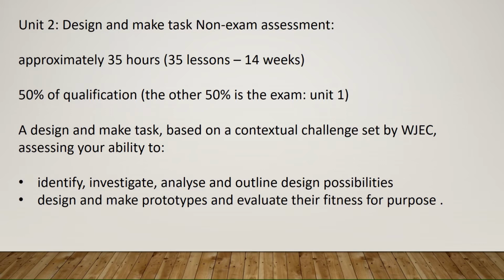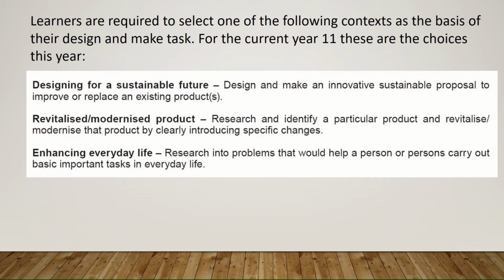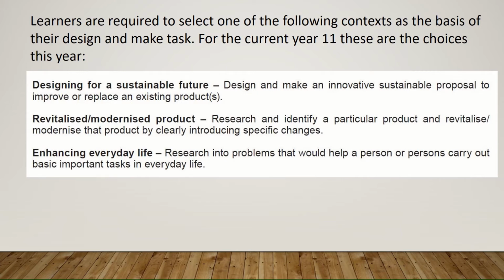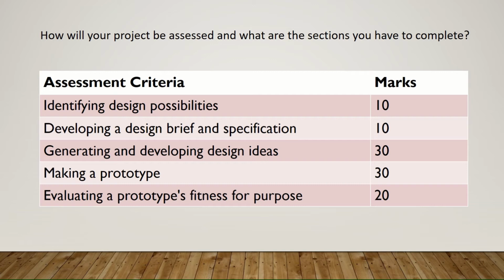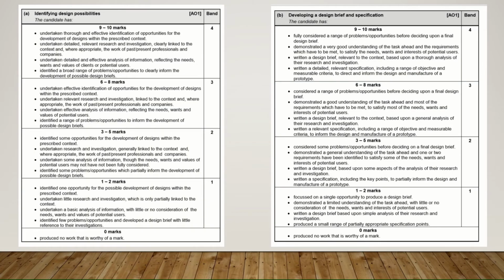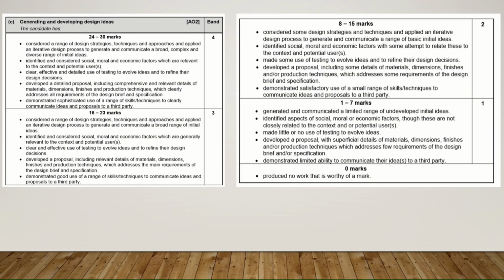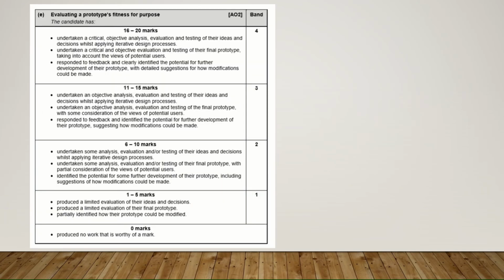yr 11 video product design gcse